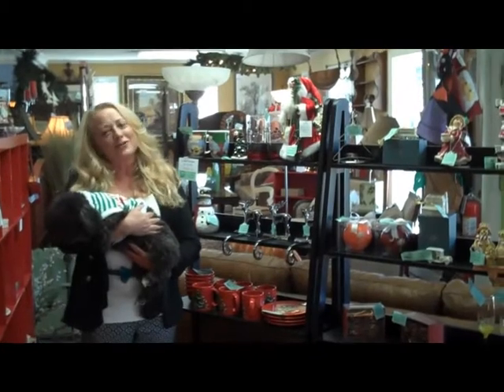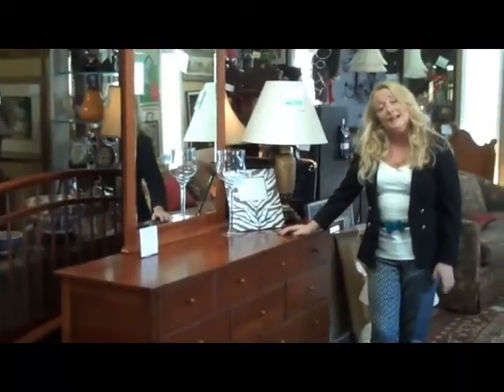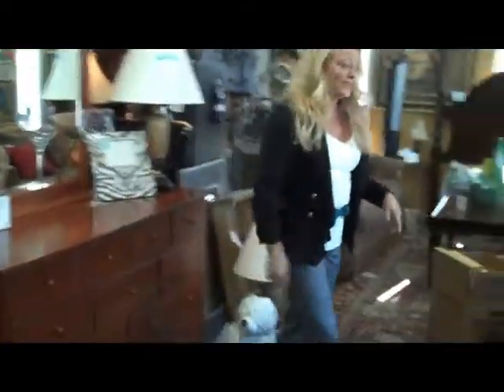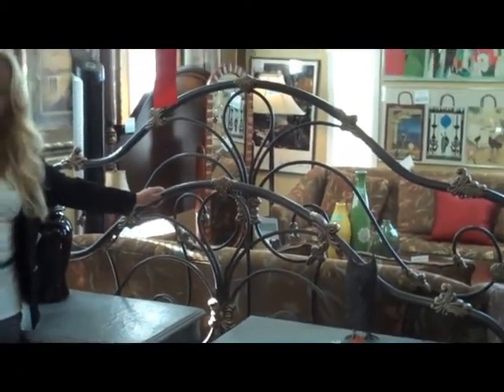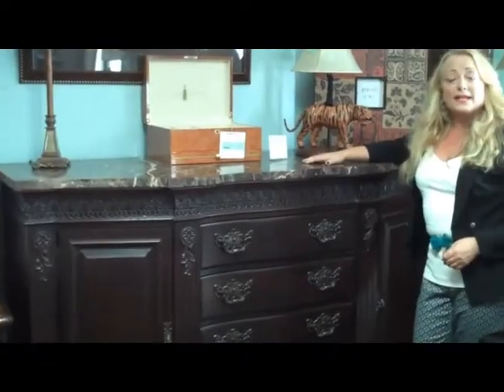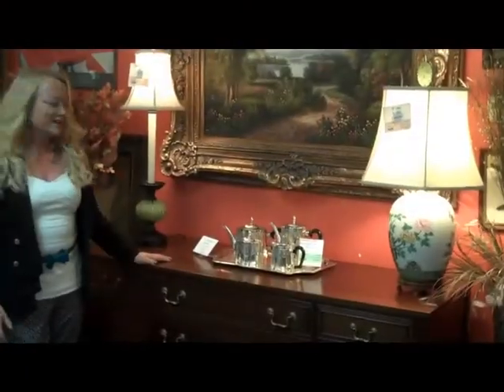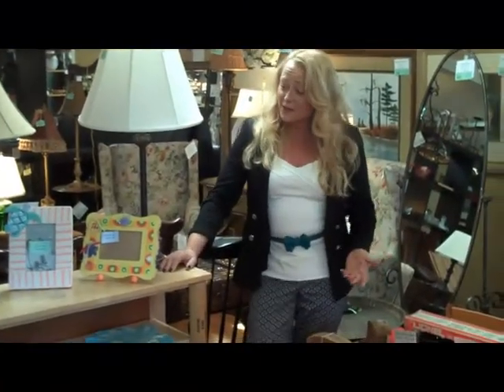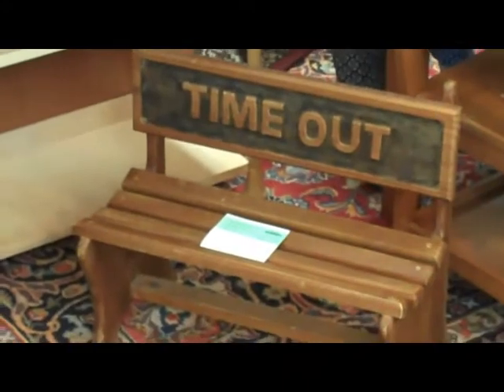New Consignment Furniture | 10-23-2013 | Home at Last Inc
- We have a lot of new exciting pieces in this week. We're starting to get in a lot of Christmas related accessories. Just in - a custom made leather conversational sofa that will go fast, a beautiful marble top buffet, a Thomasville queen size bed set, and several headboards - leather, metal and wood. We also have some really nice solid wood side pieces, an Ethan Allen leather chair and ottoman, some Henredon chairs incredibly prices as well as 2 Hickory House 75" sofas for only $299.99 each.

For the kids in your family we also have some really cute children's pieces that won't last long. We also have a great selection of decorative pottery pieces as well as some excellent mounted pieces of artwork.